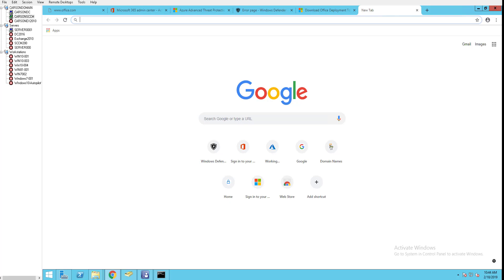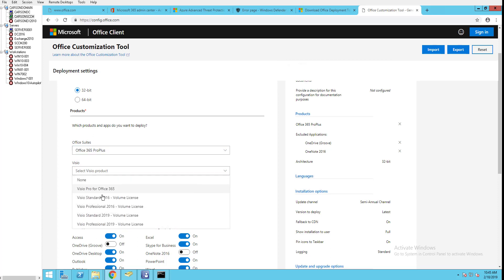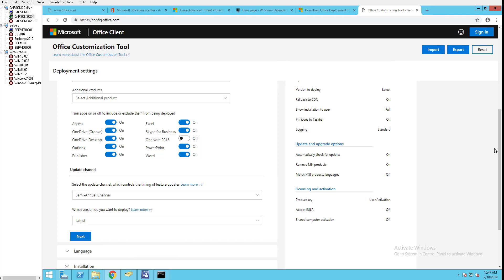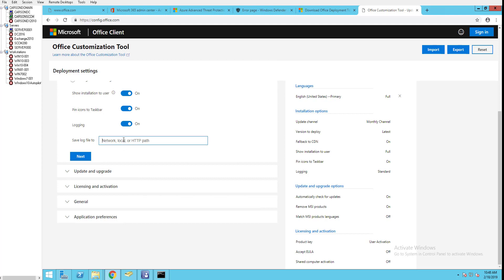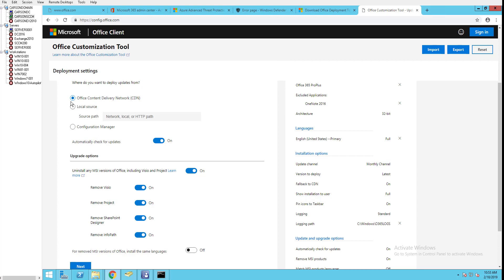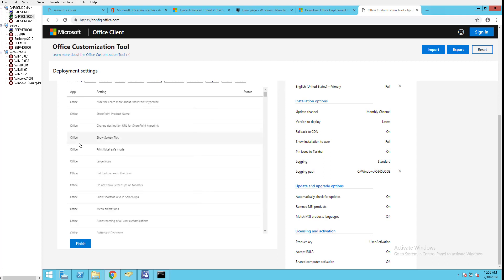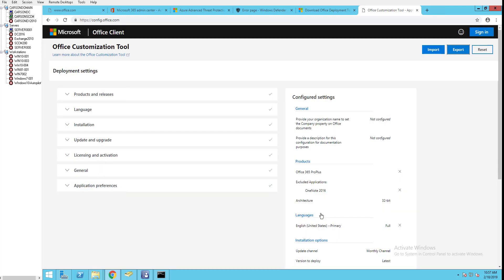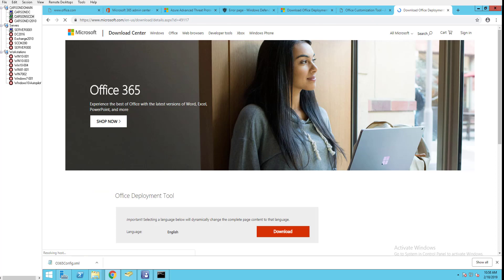An Overview of Office 365 ODT